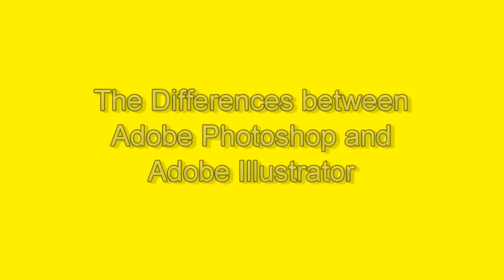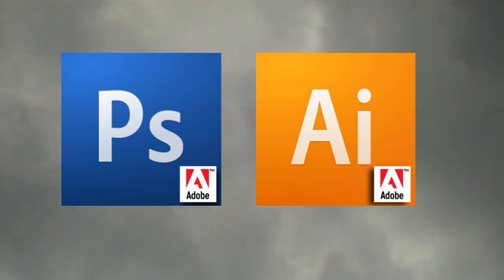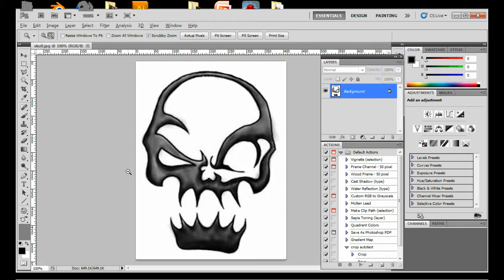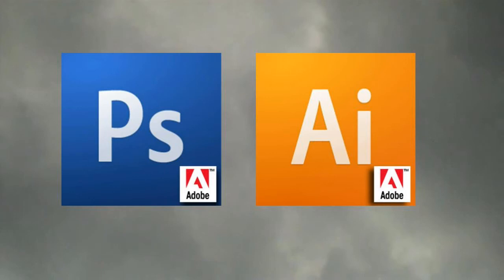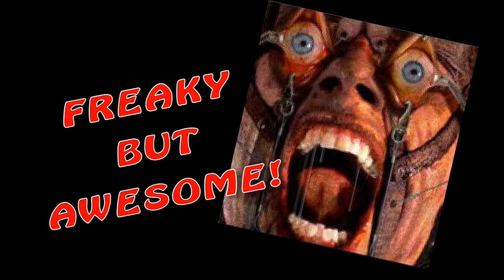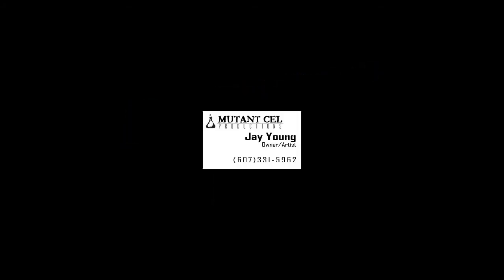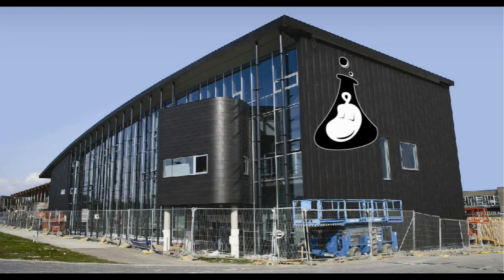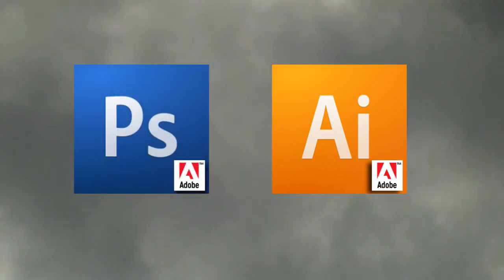Differences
Since "I" know its difficult to understand my crappy voice, here is the script.

Good day students. My name is Mr.Young.  In this video I am talking about the difference between Adobe Photo Shop and Adobe Illustrator.

As graphic artists we know them both but we MAY have trepidation about one or the other. Fear not however as pieces of software are like pencils. They do EXACTLY what you ask and are NEVER to be feared!

Both programs are GREAT! For a project, I commonly use both.   I favor Adobe Illustrator a little more as I am a bit more anal but Photo Shop was my go to software YEARS before I started using Illustrator!

The main difference to "ME" is Rasters vs Vectors. Rasters are colored blocks. So many of which, the human brain perceives these as lines or objects. Here in Photo Shop we see one of my favorite things "a skull" it looks nice and solid with a smooth line to edge, but if we zoom in, we see its nothing more than a collection of squares AKA pixels.  ALL digital devices use an array of pixels. YouTube videos are 720p. (Which is a short way of saying 720 pixels tall and 1280 pixels wide.) 720p is SO much easier!
But nothing but a series of blocks. So raster seems the way to go! But wait even though nearly EVERYONE has a cell phone with a raster based digital screen, what about posters or business cards? What about print?  A poster is not limited to pixels! Enter vectors. Vectors are mathematically calculated "curves". For you detail freaks like me that's AWESOME! Here in Illustrator the same skull looks identical at 100% but look how smooth the edges stay as we zoom in! Its because it  in the computer's natural language of math and not trying to appease the human brain! But most art is NOT precise. Vectors are great for one MAIN reason!

Unpredicible needs! If you make a logo in Photo Shop for a business card only! It looks fine but what you then need to put that logo on a T-shirt or side of a van? Rasters look ugly at larger sizes. Smaller is cool as Photo Shop has great re scaling but bigger is  blurry as there is not enough visual information to calculate it bigger. But vectors have the information for EACH line as from where it starts, to were it stops and the line thickness throughout.  It can be put on a building and be sharp!

Vectors are more precise, so one may think they are limiting to art, so that might be correct but you have Adobe Illustrator's sloppy brother Photo Shop to do anything Adobe Illustrator can't.

Photo Shop AND Illustrator are awesome at what they do! Photo Shop for photo or image manipulation and Illustrator for precise work like design. Both have their strengths but they compensate each other well!

Remember! Its not a program that makes great art. It the artist!